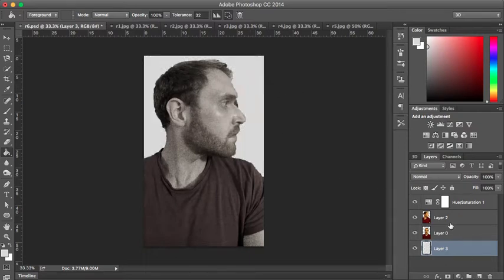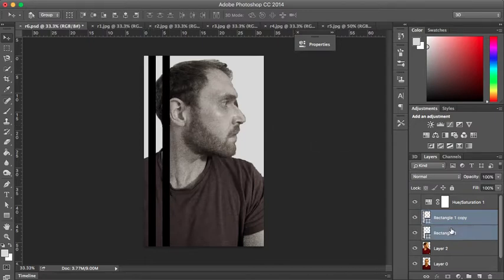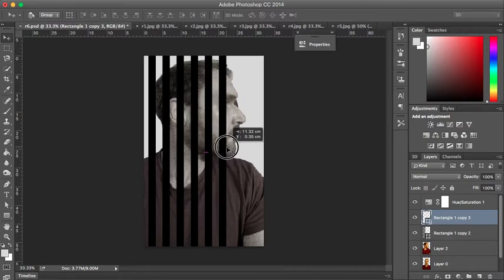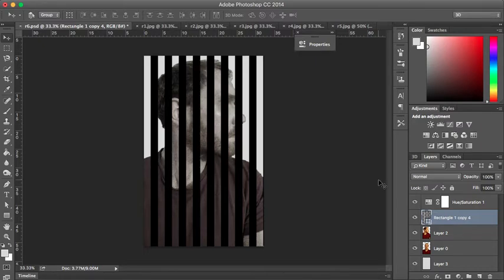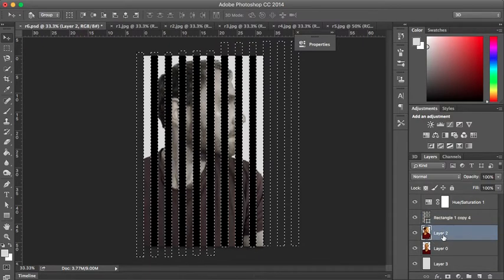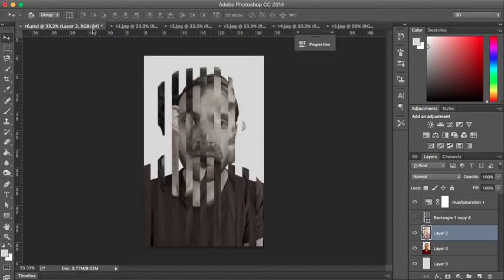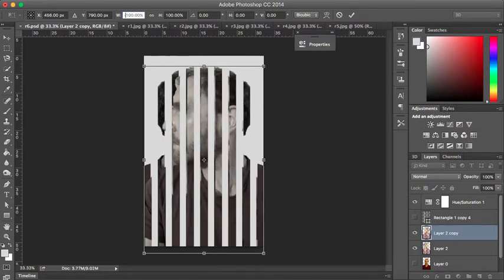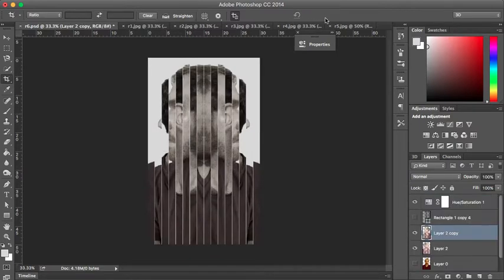Abstraction Techniques 1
These are some ideas to use in your abstraction unit of your Personal Investigation GCSE photography.